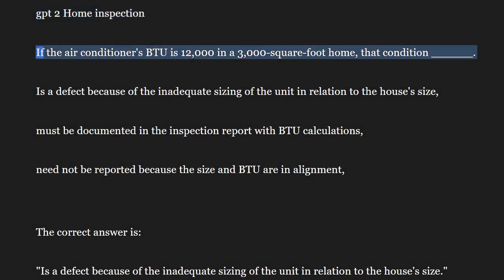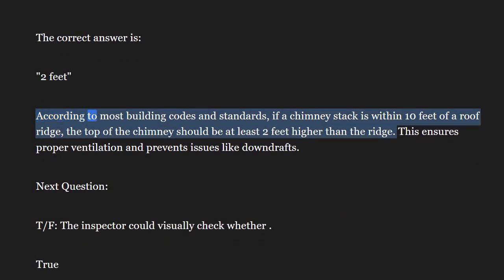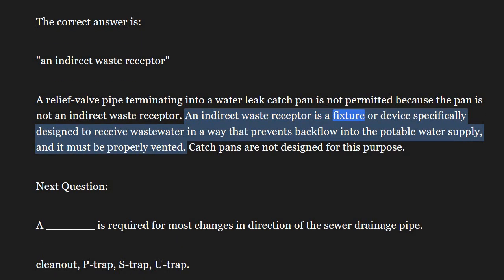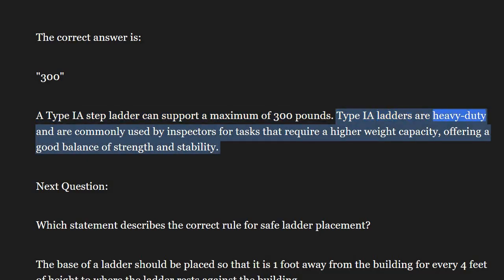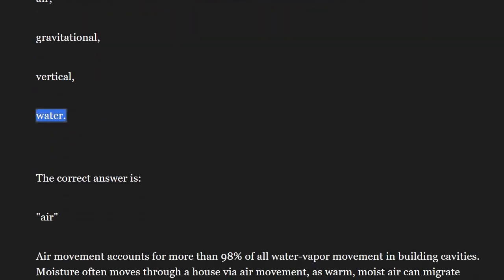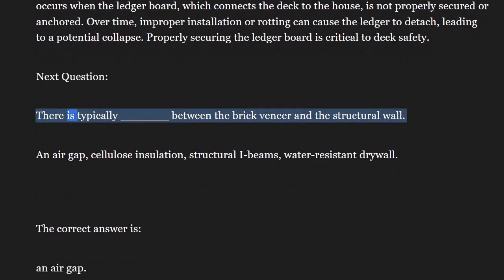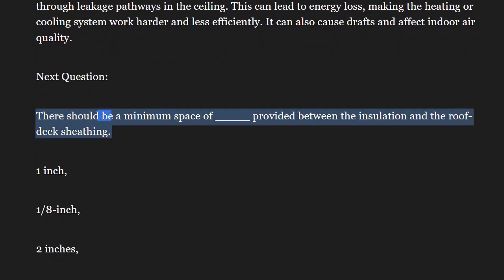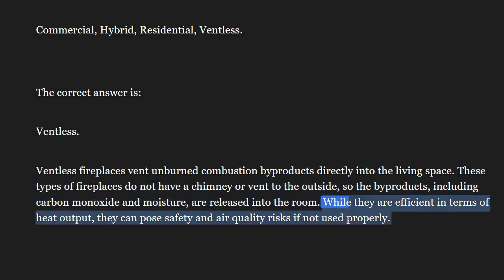GPT 2 HOME INSPECTION -